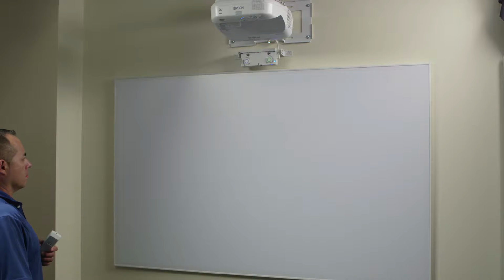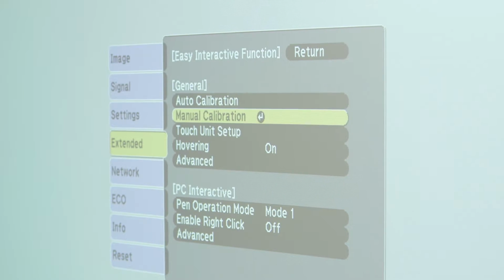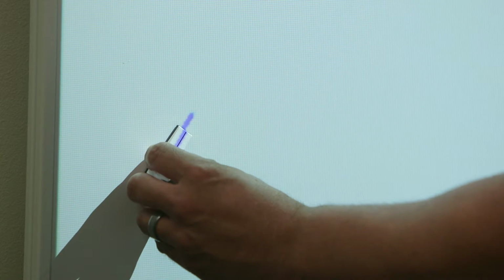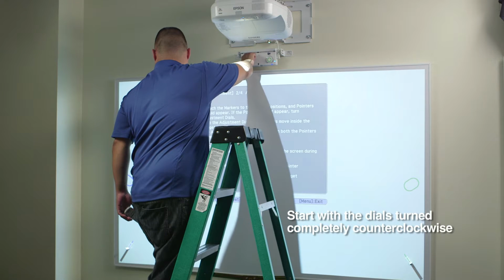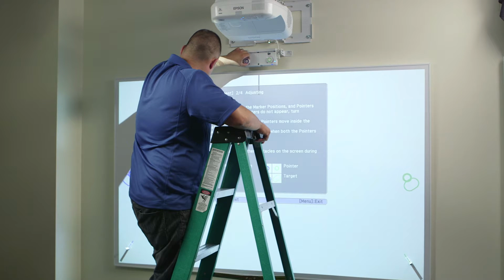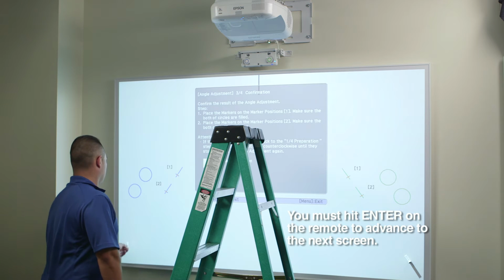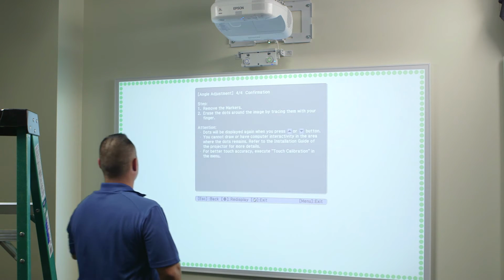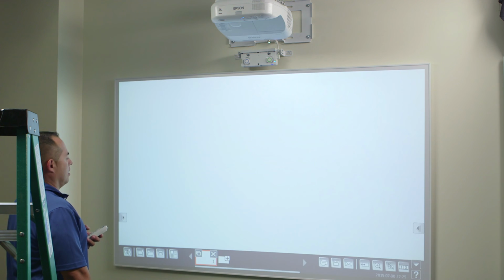BrightLink 595Wi installation video - #10 Calibration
Chapter 10 of the BrightLink installation guide provides instruction on:
- Pen calibration
- Touch calibration